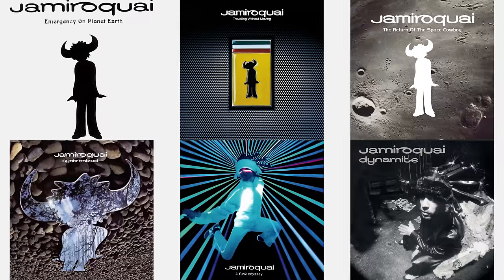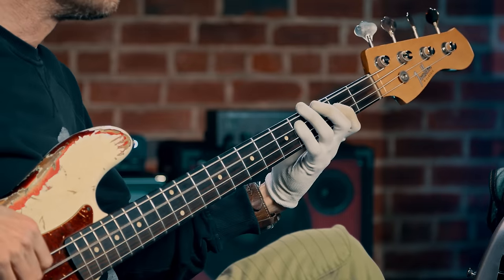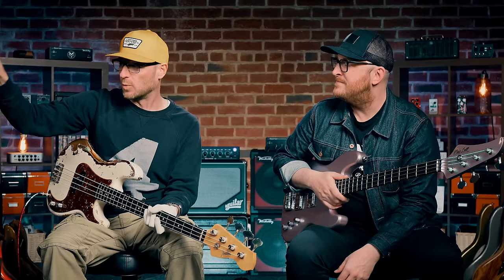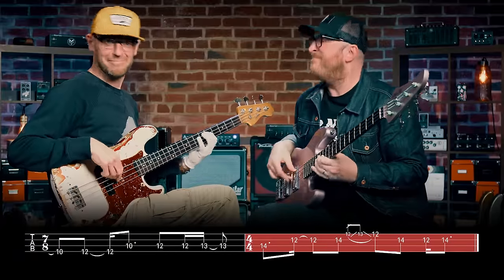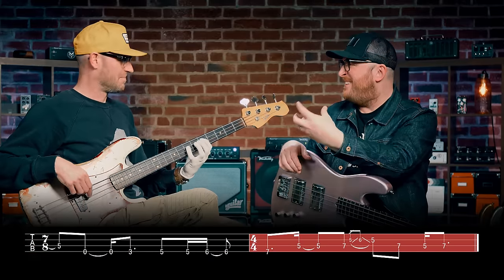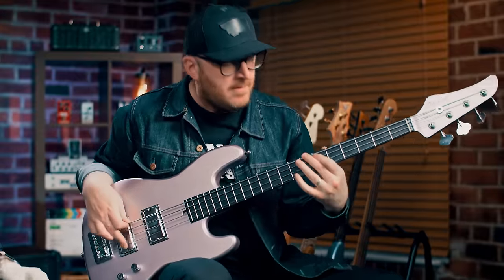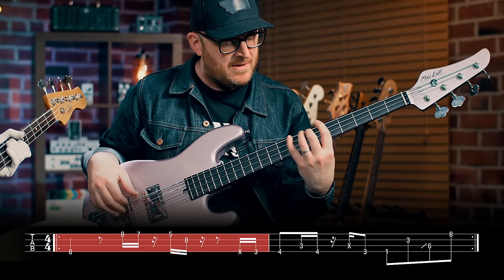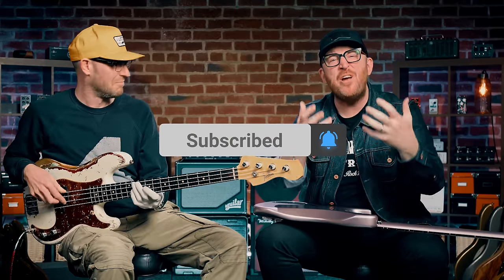7 Jamiroquai Bass Lines that PROVE their GENIUS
From Stuart Zender’s groundbreaking bass work to the disco-inspired bass lines of Nick Fyffe and Paul Turner, the Jamiroquai bass chair has long cast a spotlight on emerging stars from the UK bass scene. And the deeper you dive into the band’s history, the easier it is to see why.

In today’s video, we’re breaking down Jamiroquai’s most famous bass lines – and showing you exactly what makes them true genius.

Video Breakdown:

00:00 - Introduction
00:25 - 01 - Deeper Underground
02:43 - 02 - Travelling Without Moving
04:54 - 03 - If I Like It I Do It
05:25 - 04 - Light Years
06:55 - 05 - Virtual Insanity
07:41 - RIP Derrick McIntyre
08:09 - 06 - Don't Give Hate A Chance
10:48 - 07 - Runaway
12:41 - BONUS - Black Capricorn Day
14:32 - And finally... Mr Moon